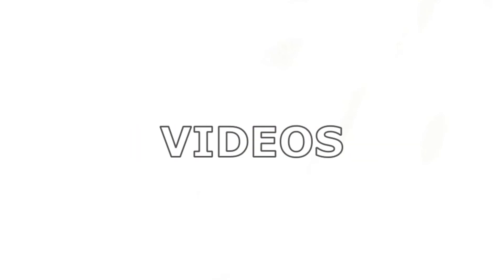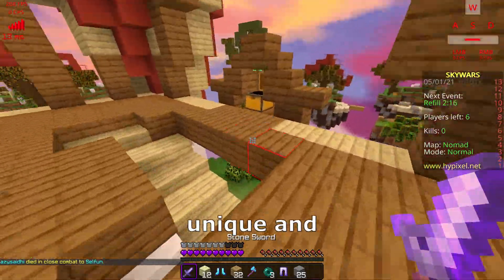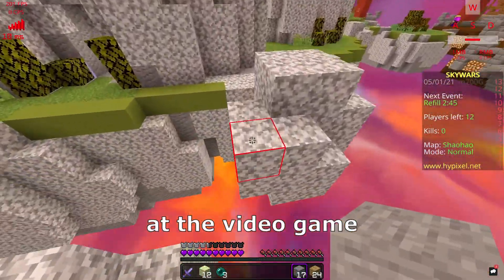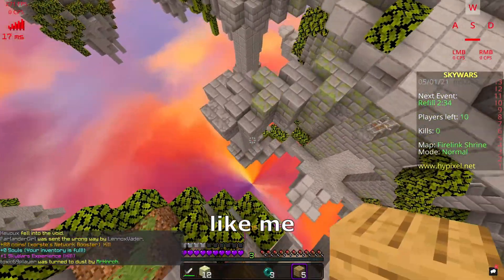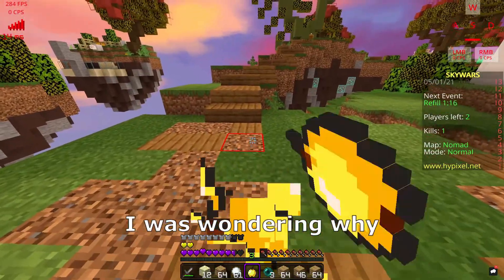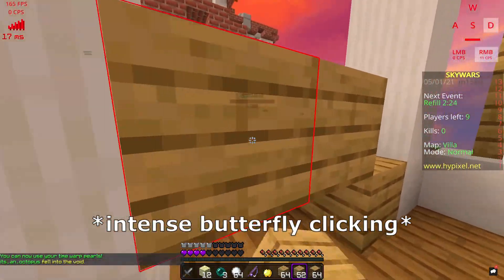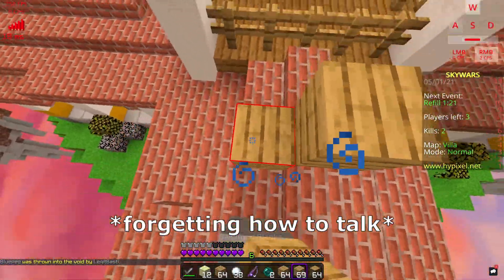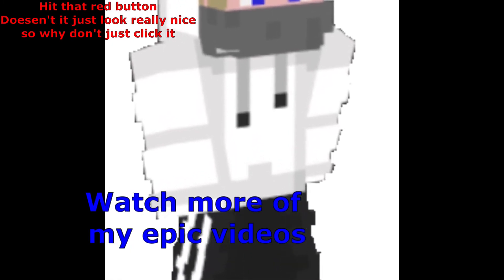The end lord kit in skywars is really good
I play with the end lord kit in skywars

Not minecraft manhunt vs 69 420 hunters, not minecraft but voidlavaspacewaterlava rises every 46109 seconds, not this minecraft mod is 1000000% funnier, not even hypixel bedwars or skyblock is stupidly funny. I play skywars. A minigame on hypixel and I play with the end lord kit which is one of the 5 mythical kits in skywars which basically is really good kits. And this video was really fun. You don’t have to, but it’s free and you can always unsubscribe.